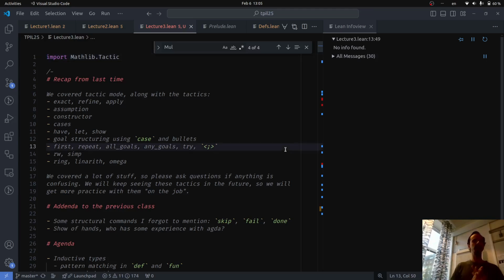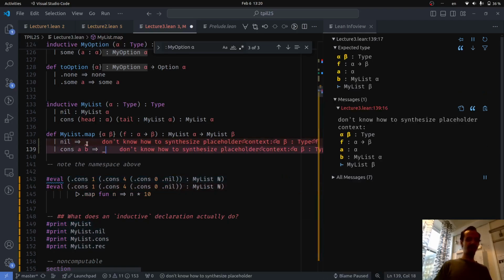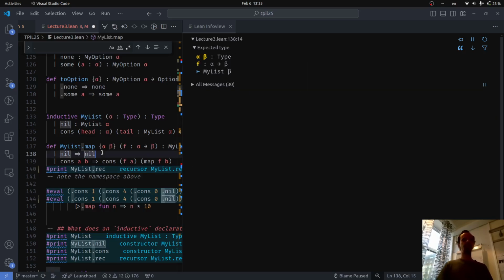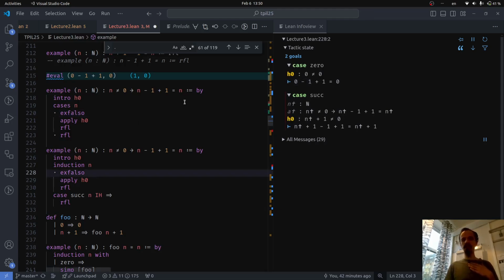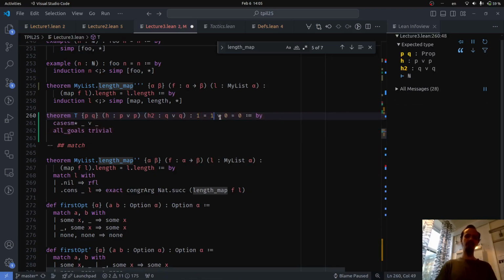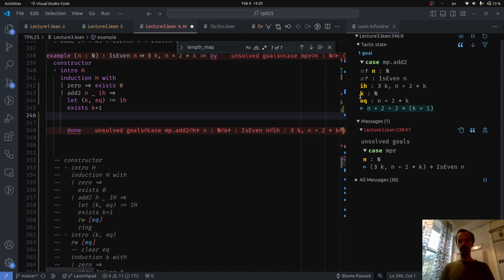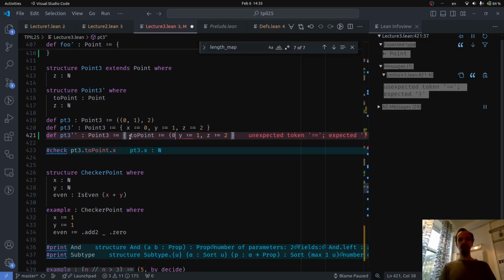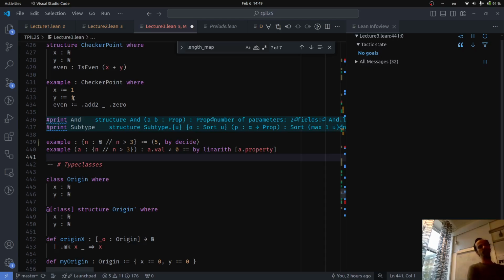TPIL 2025: Lecture 3 - Inductive types